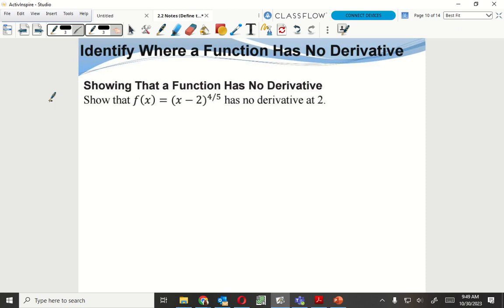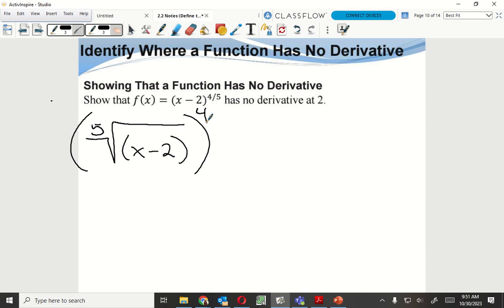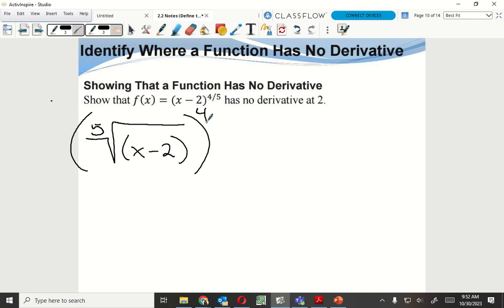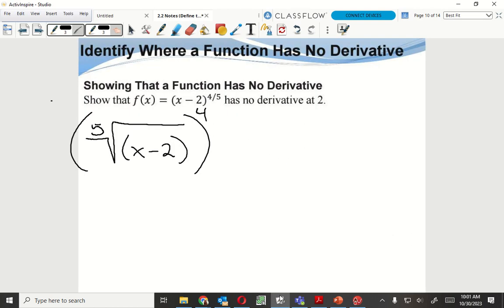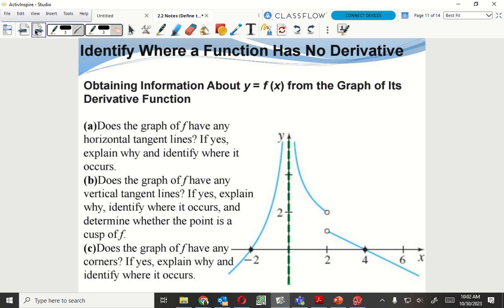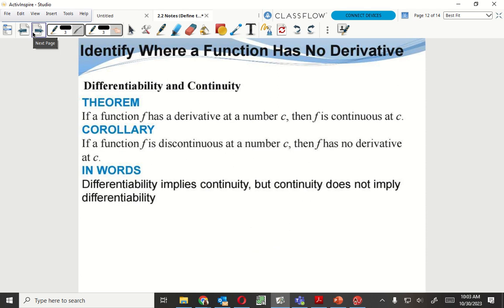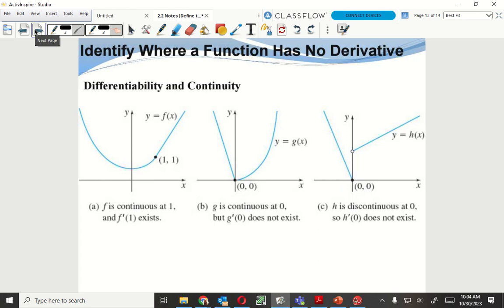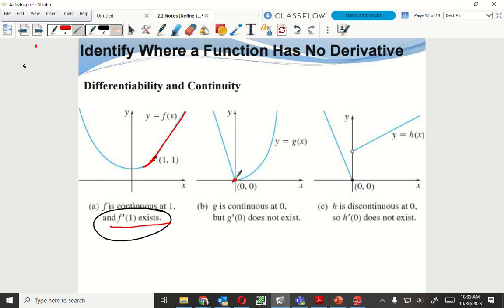2.2 The Derivative as a Function C